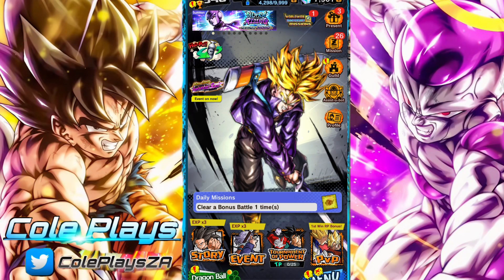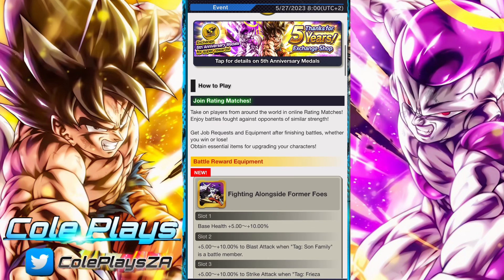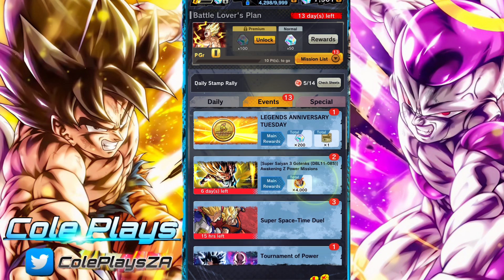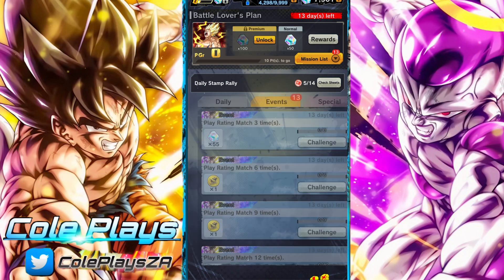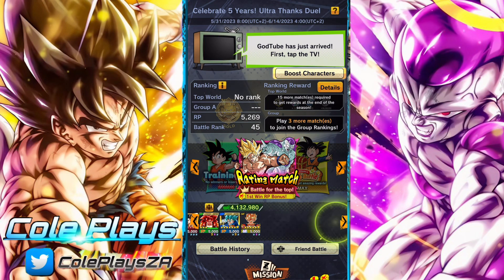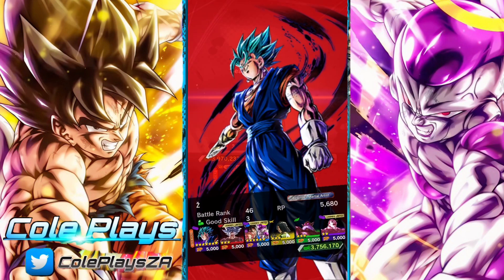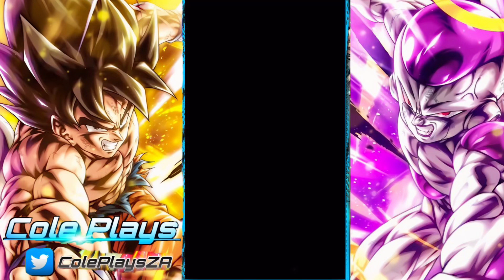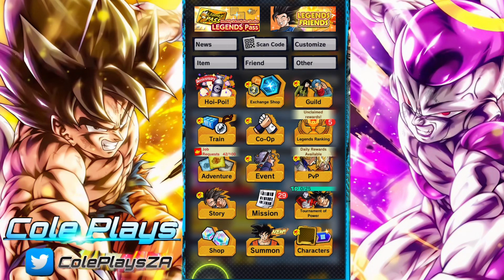TONS OF FANTASTIC REWARDS INLCUDING LL Z POWER: CELEBRATE 5 YEARS! ULTRA THANKS DUEL: DB LEGENDS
In this video we take a look at the new PVP campaign that has come to Dragon ball legends and we take a look at the special missions that players can complete to earn Chrono Crystals, 5 Year Anniversary Medals, Legends Limited Z Power and more.